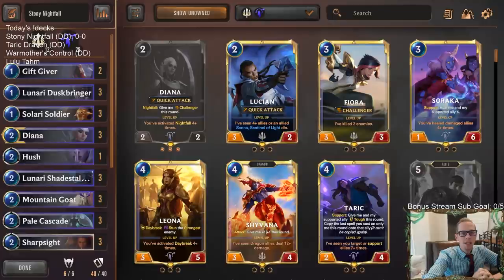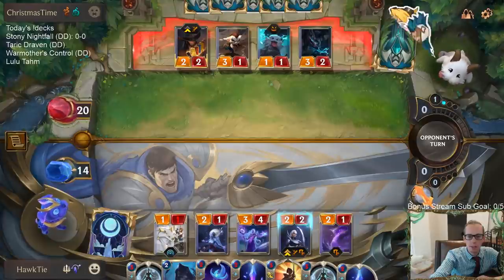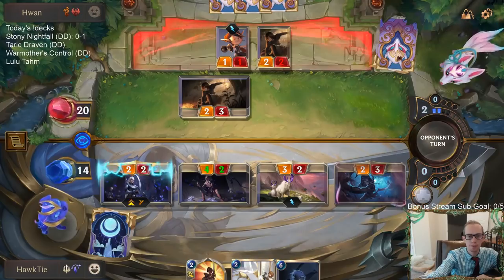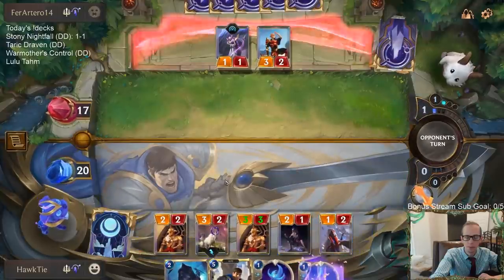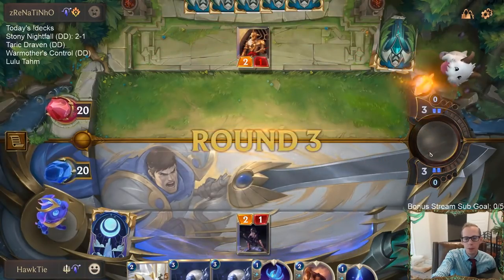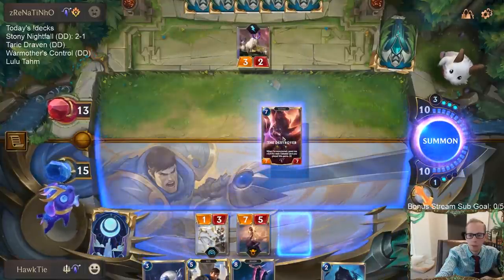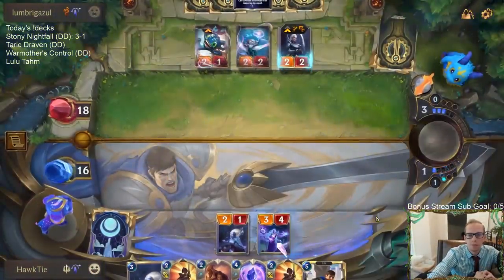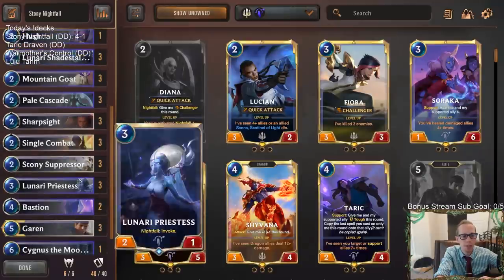Stony Nightfall: Garen Diana aggro | Legends of Runeterra LoR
Legends of Runeterra Ranked deck: Stony Nightfall
Code:
CEBQOAYJEM4ESS2YLRPAEAYABYHQEAIABQNACAQDBEJTAAIDAMES6VLE
Champions: Diana, Garen
Regions: Targon, Demacia